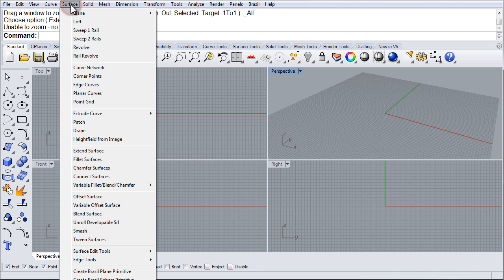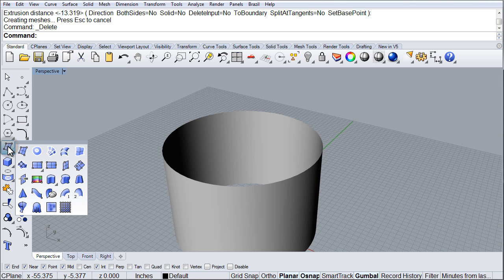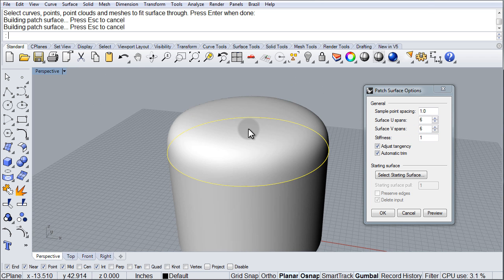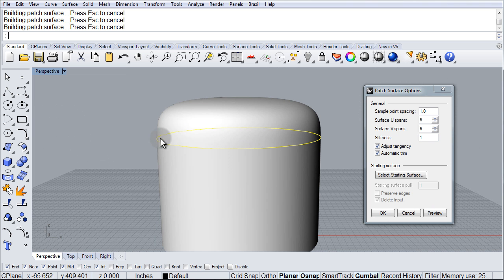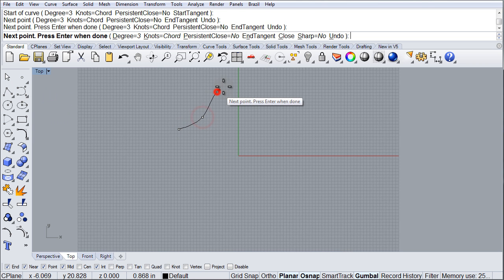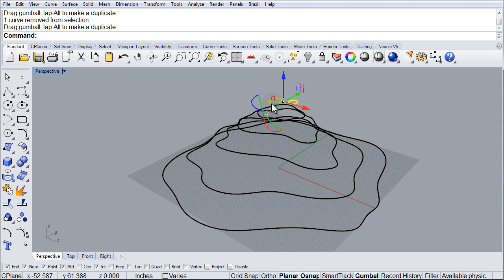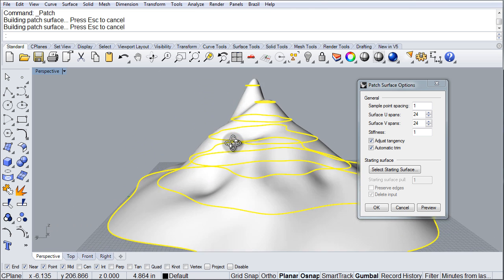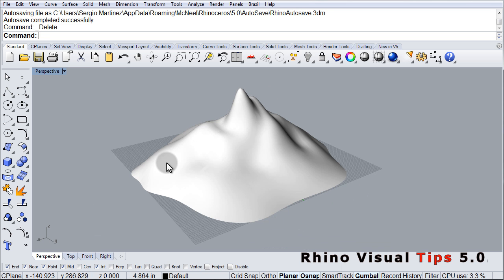Rhino Visual Tips 5.0: Chapter 10: SURFACE: PATCH